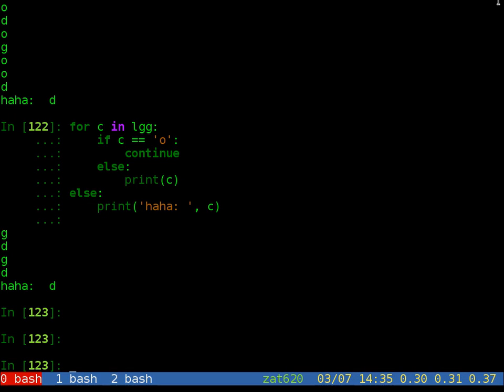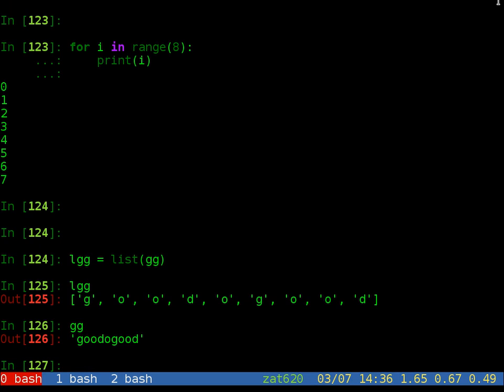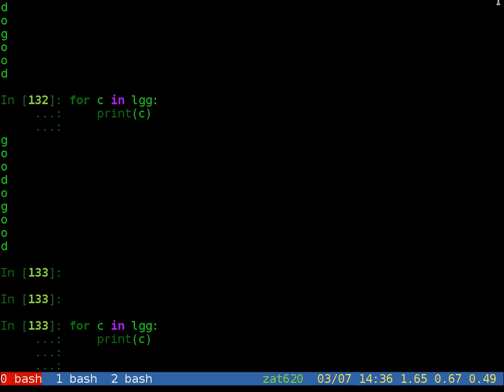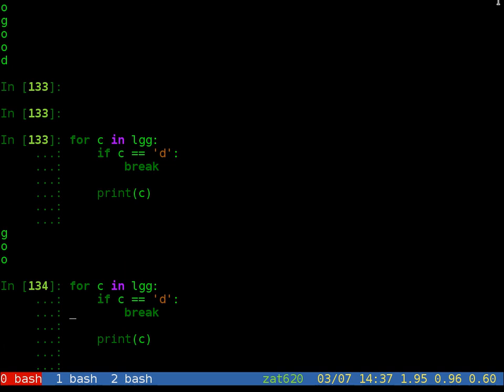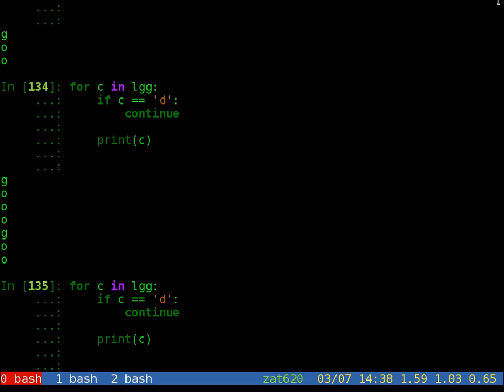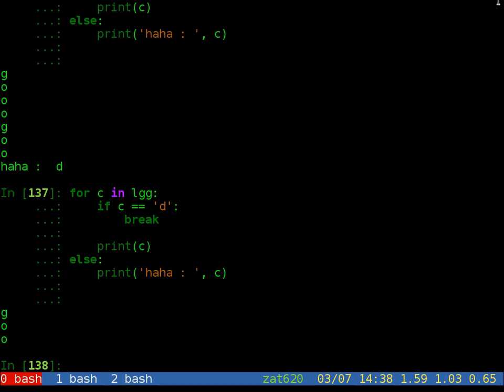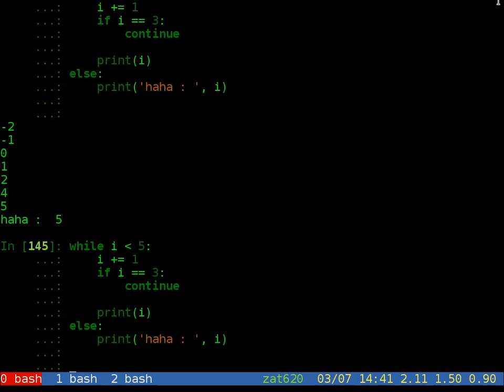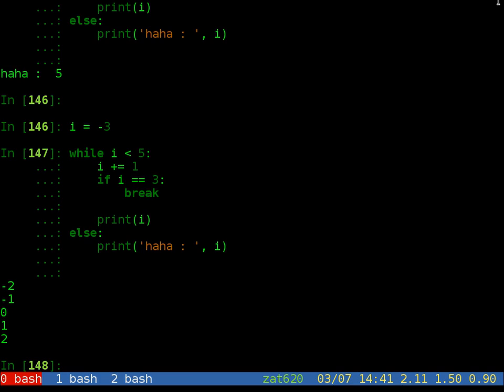programming in python - loops - for range break continue while